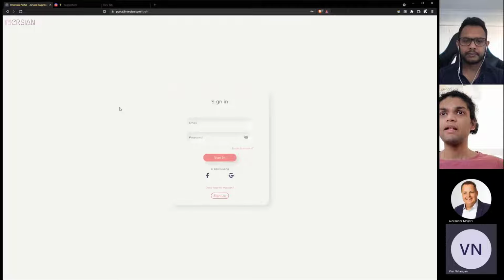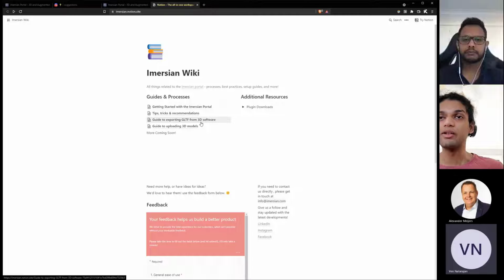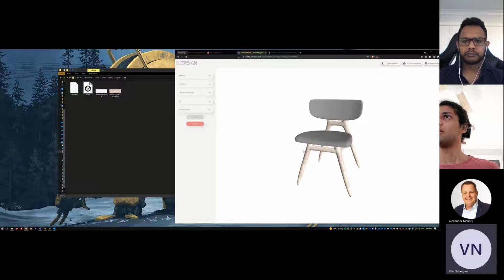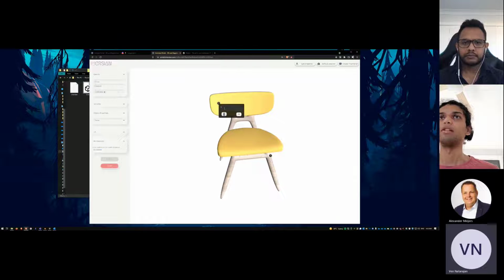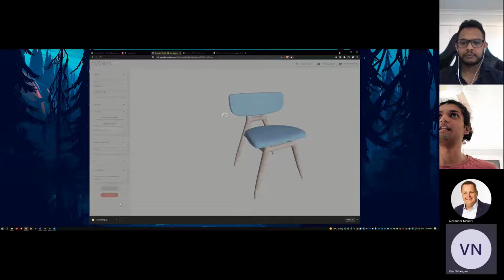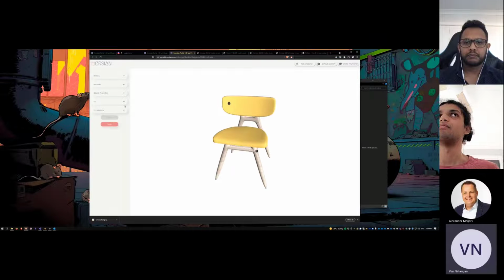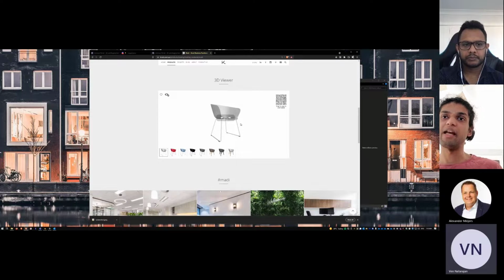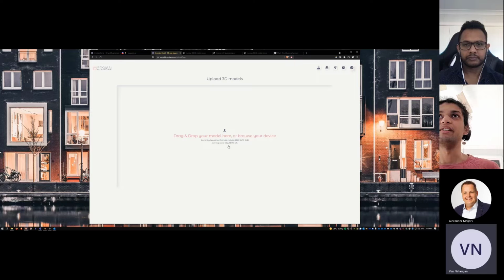WF419 - Mastering the Imersian Platform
This masterclass will introduce you to Imersian's platform- a highly intuitive platform to take you from 3D ideation to AR experiences all from a single touch point.

You will learn :
Different ways to create your 3D assets on our platform.
Manage the 3D assets with our dedicated asset manager.
Customise and Integrate 3D view on your websites.
and finally , analyse the performance of 3D assets.